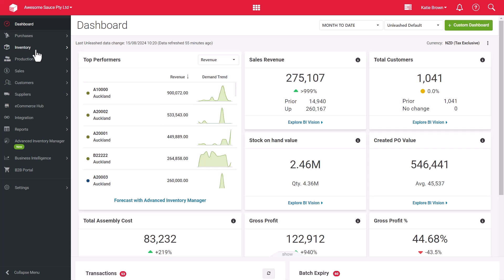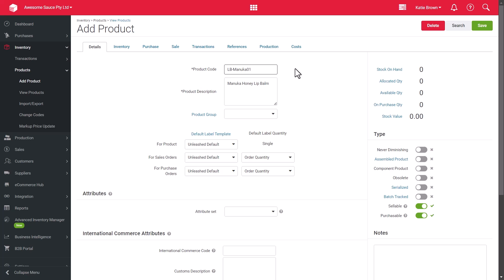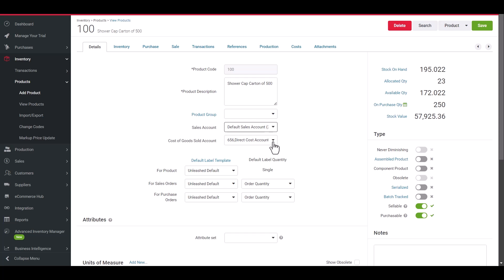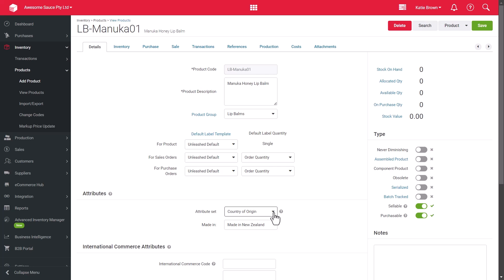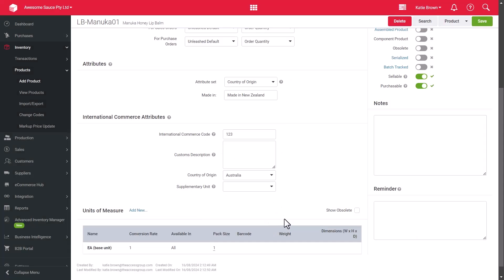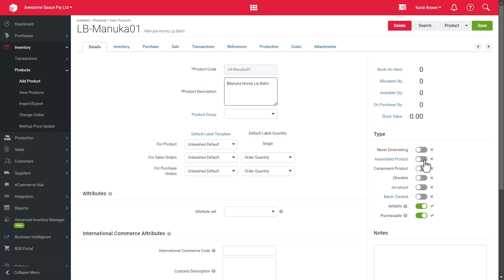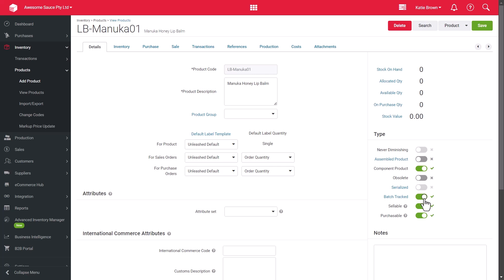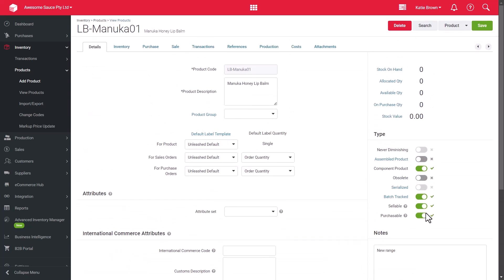Adding Products Into Unleashed – The Details Tab | Unleashed Inventory Management Training Academy